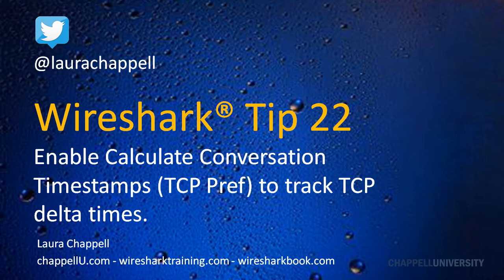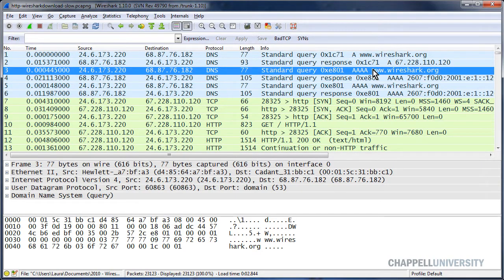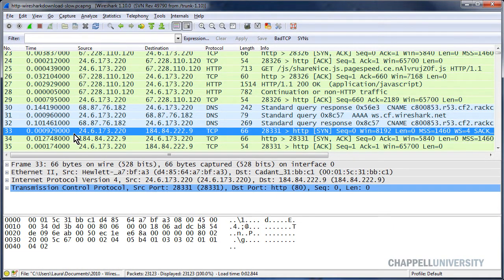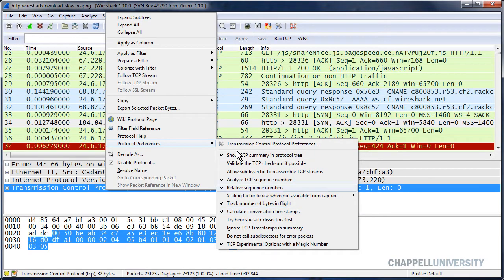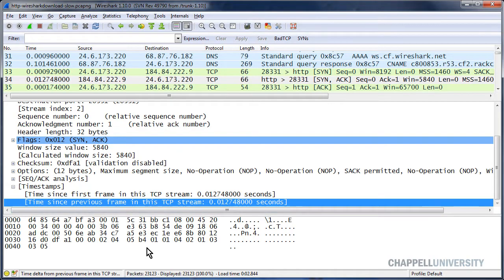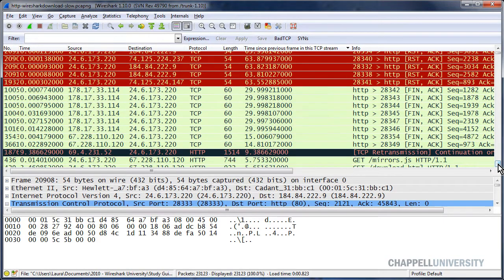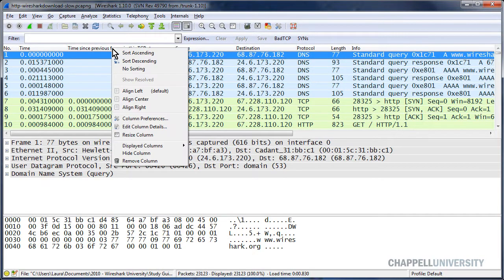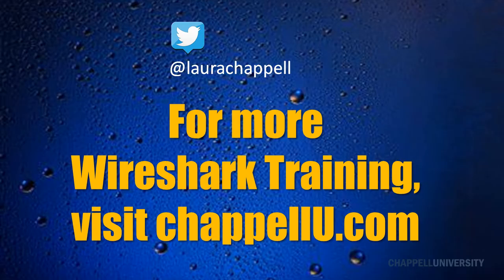Wireshark Tip 22: Find Delays with TCP "Calculate Conversation Timestamps"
This tip was released via Twitter (@laurachappell). Enable this preference setting to view the TCP Delta values for each TCP conversation separately. This is a MUST when dealing with intertwined TCP conversations. A bit of Tip 23 (add a tcp.time_delta column) is shown in this demonstration.